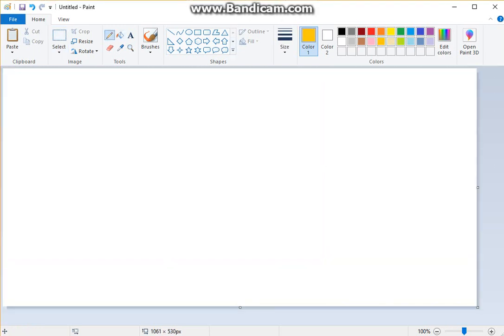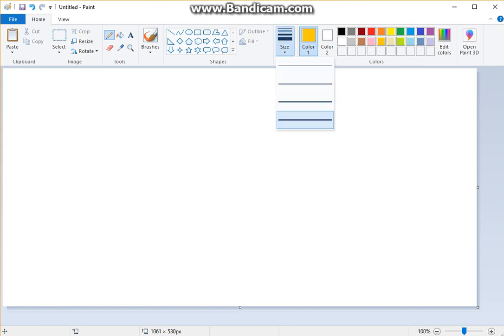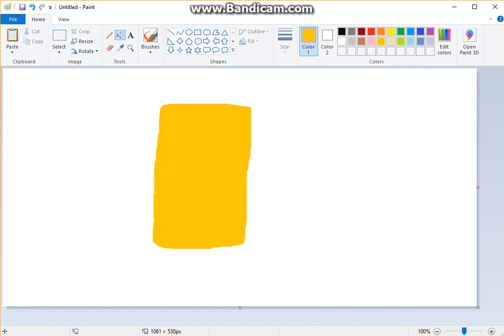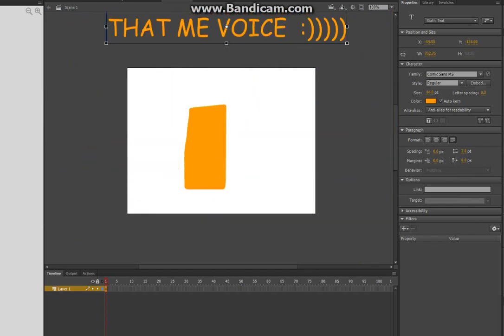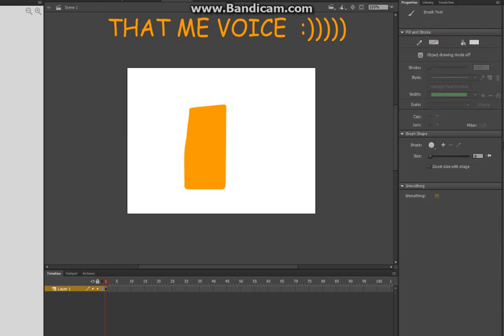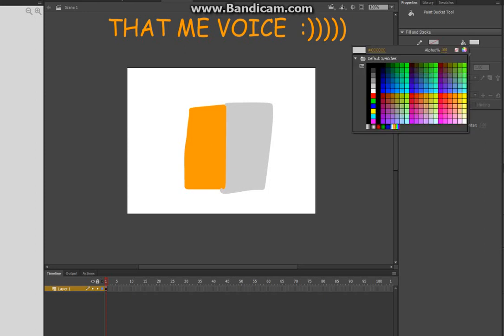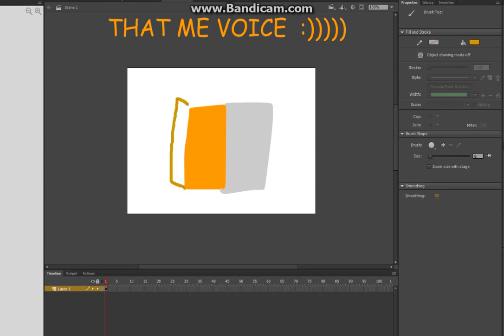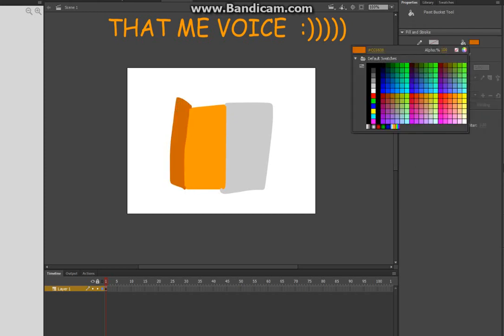How To Draw Mee On Ms Paint And Adobe AnimAT!